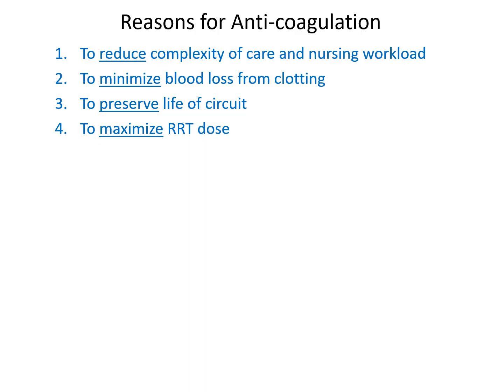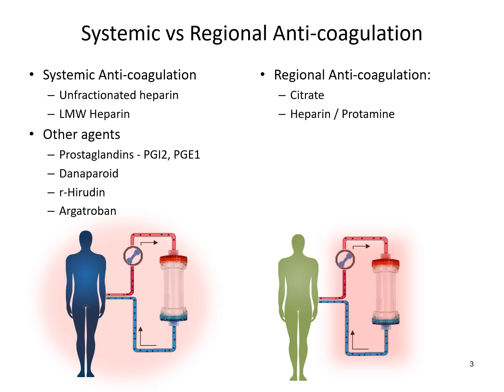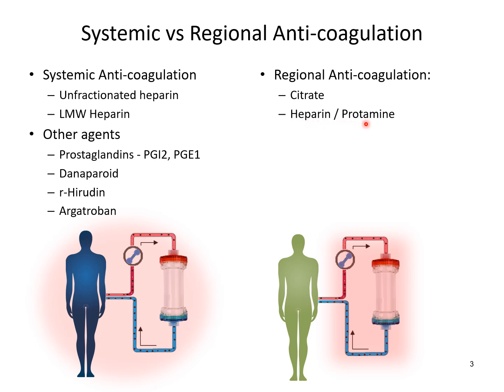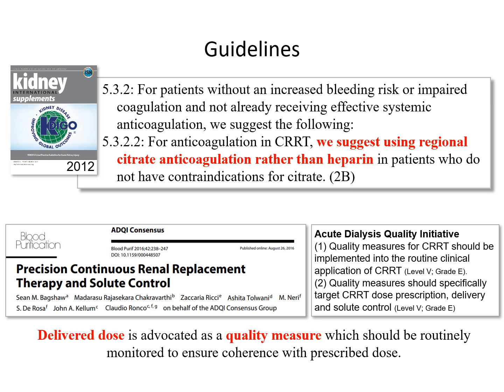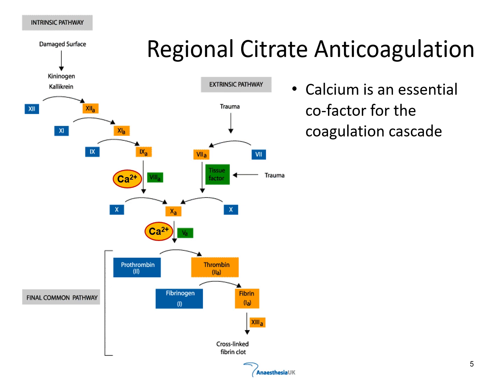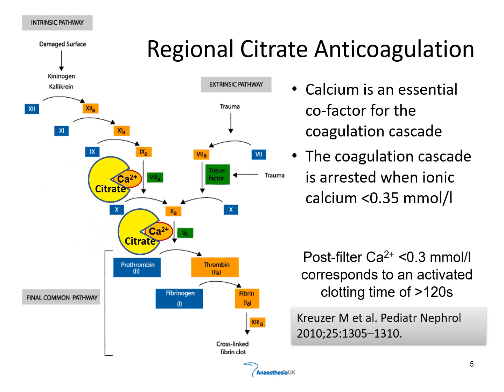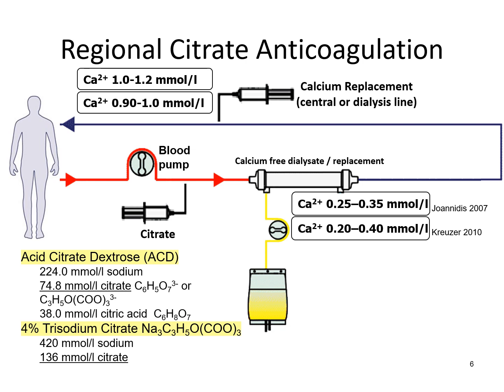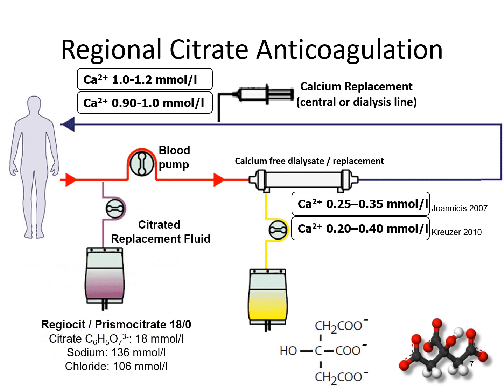Regional Citrate Anti-coagulation for CKRT - Part 1: Why and How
Regional Citrate Anti-coagulation (RCA) in Chronic Kidney Replacement Therapy (CKRT)
Part 1: Explore why we should anticoagulate and how Regional Citrate Anticoagulation is set up for Chronic Kidney Replacement Therapy